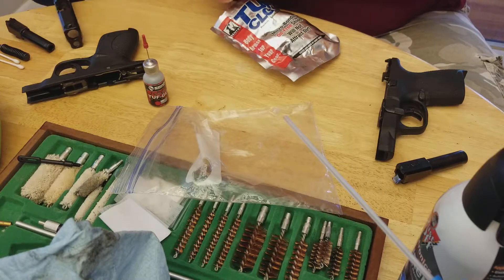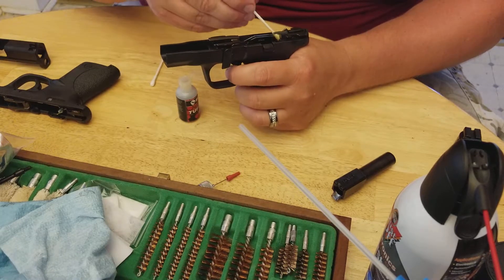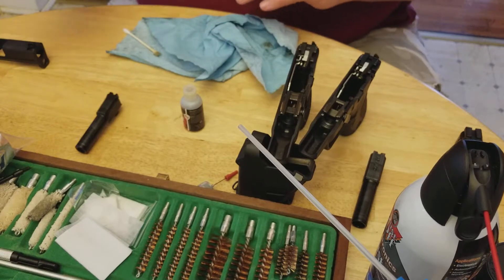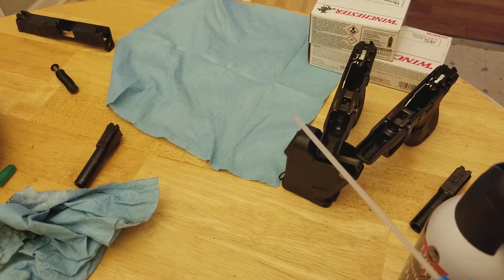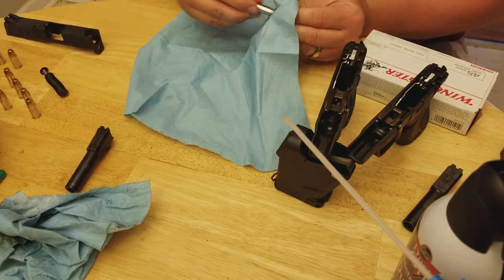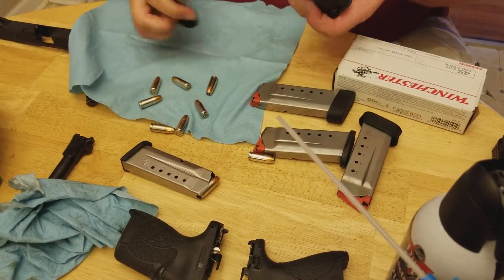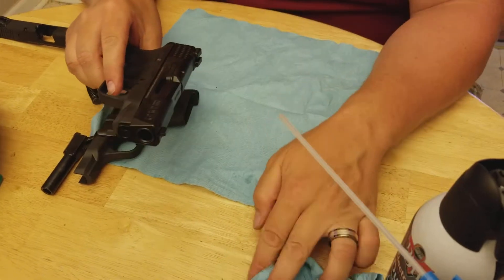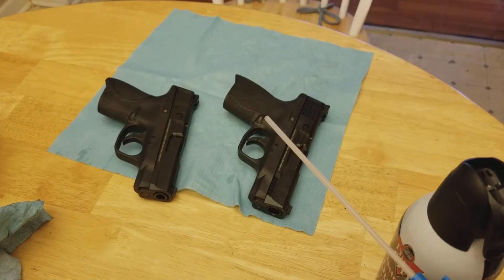Everything's better with lube